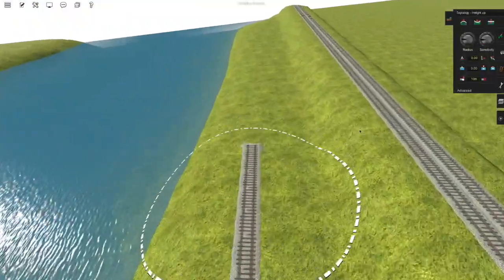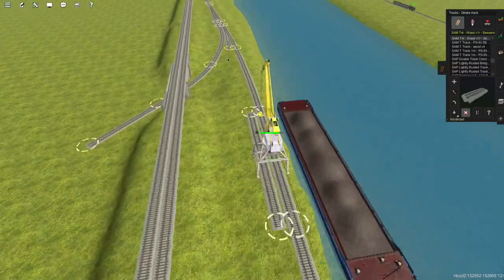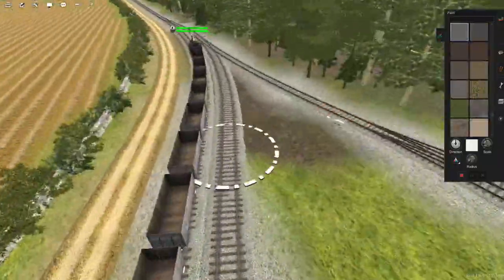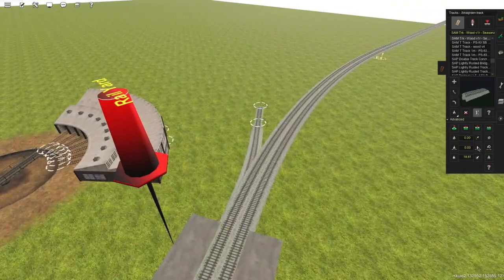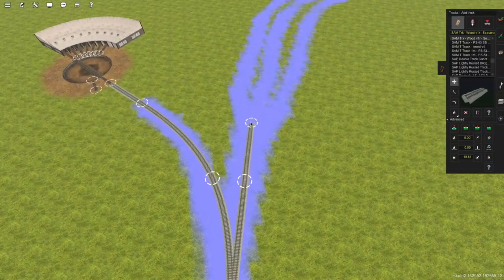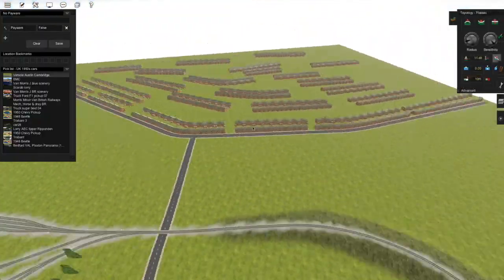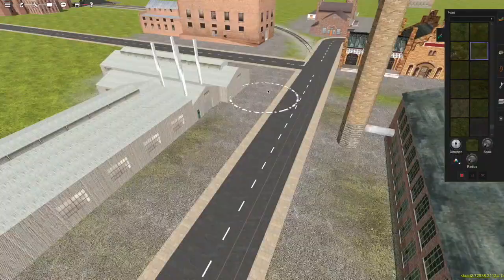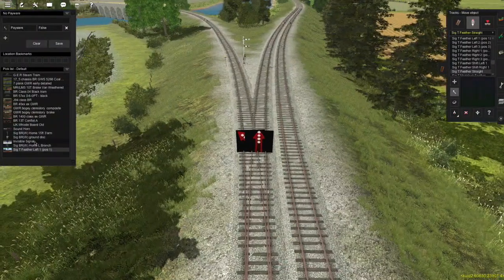Trainz route building | Haddencott Tramway Ep. 4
The route will be (has been) released on the DLS once I have made some simple sessions for it. :)

This is an edited Trainz route building video, featuring the construction of the Haddencott Tramway. A route made to celebrate my now past 200th(!!!) Trainz livestream!

– Route: KUID:648075:100640
– Session 1 – 7: KUID:648075:100672, KUID:648075:100683, KUID:648075:100684, KUID:648075:100685, KUID:648075:100687, KUID:648075:100688, KUID:648075:100004
– Multiplayer Sessions: KUID:648075:100002, KUID:648075:100003
– Bonus Session: KUID:648075:100006

– Any contributions are welcome.